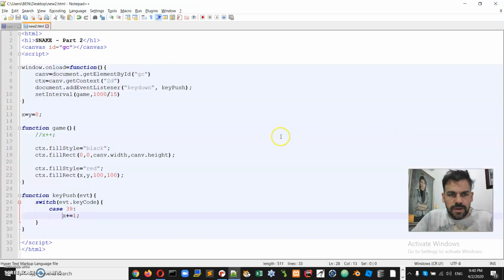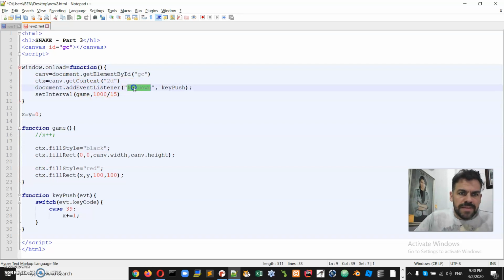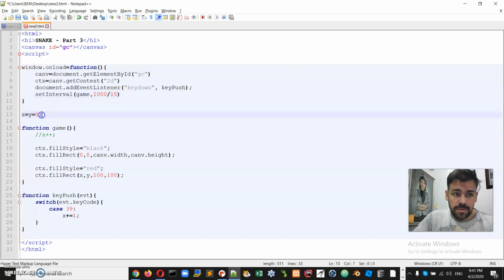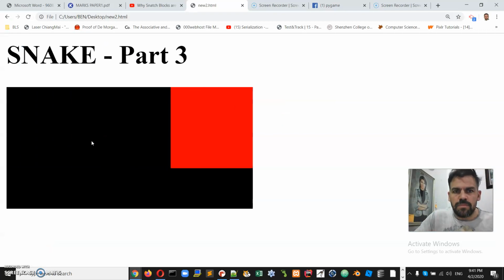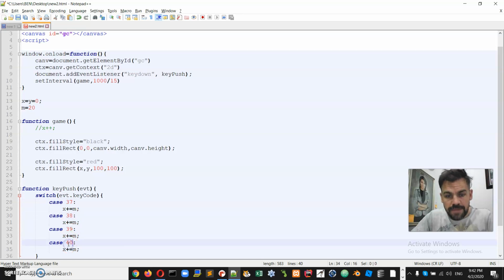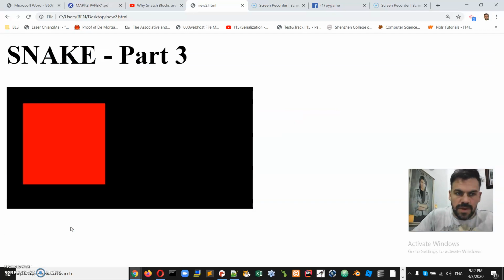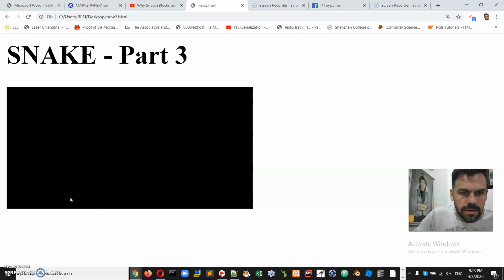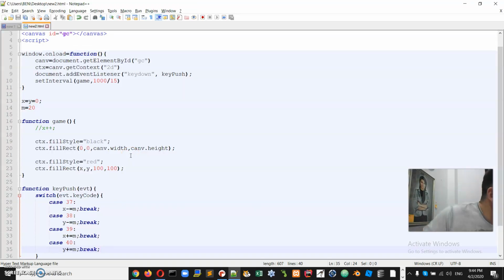JavaScript Snake in 5min Chunks - Part 3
Part3 of this 10part series is concerned with understanding

- Review of code so far
- movement based on x,y given computer graphics draw from top-left
- adding several CASE statements to our SWITCH statement
- key codes for the arrow keys & the need for break statements in SWITCH
- the effect that the order/ sequence of drawing has on the display

By the end of this video you should be able to move a "character" in all four directions using the arrow keys & add other overlapping graphics.

This video series is based on the "snake in 4mins" video by Chris DeLeon of HomeTeam GameDev